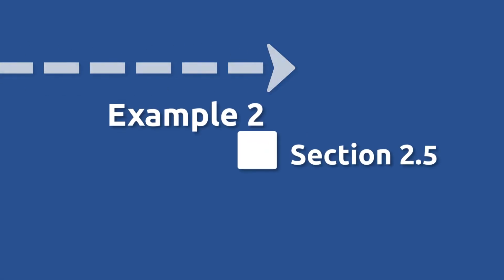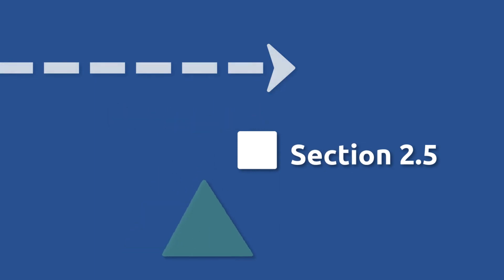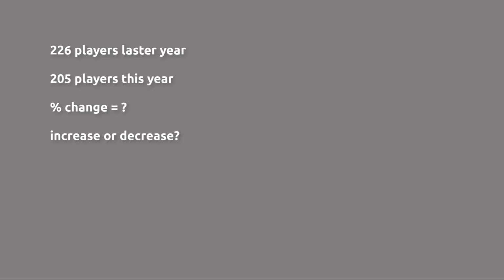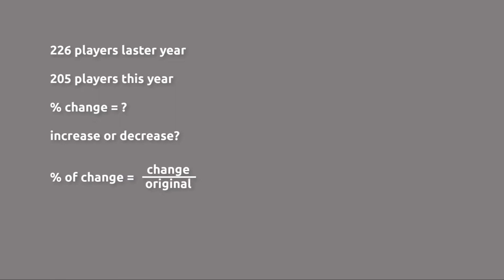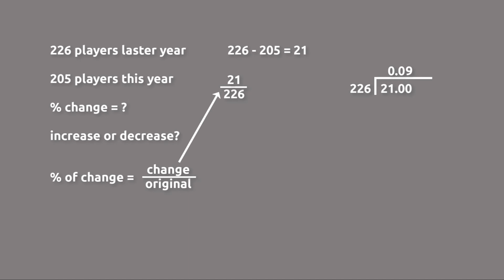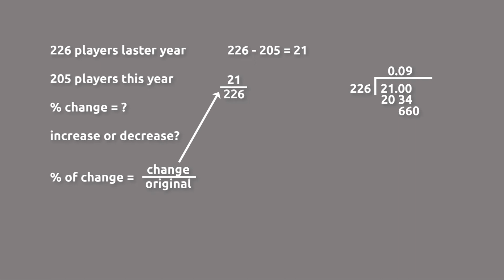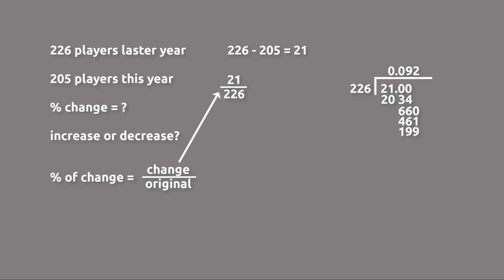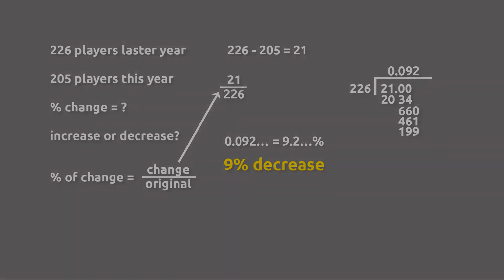2 5 EX2